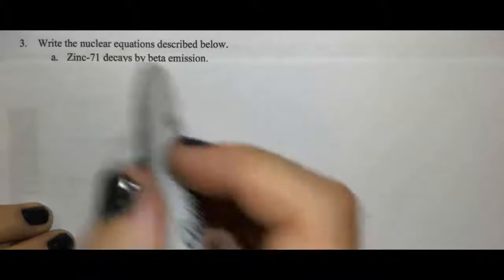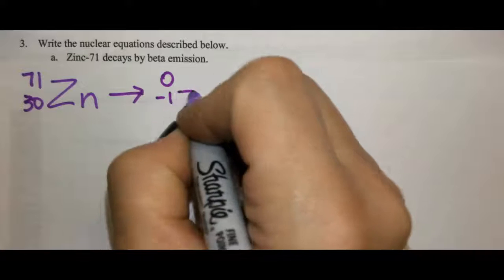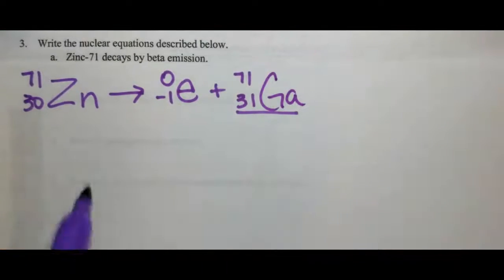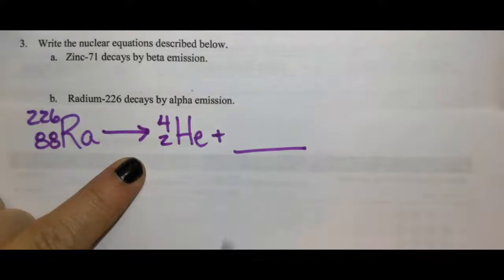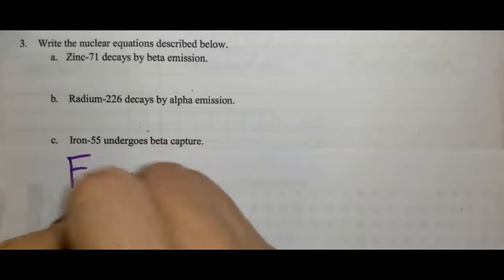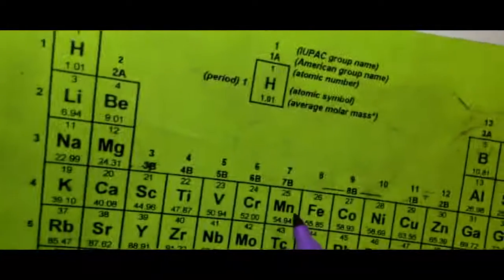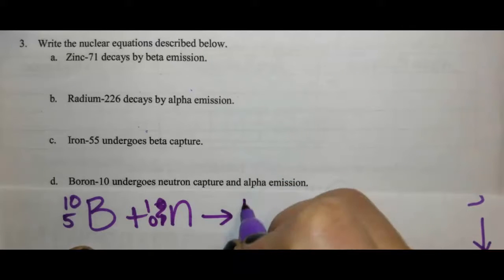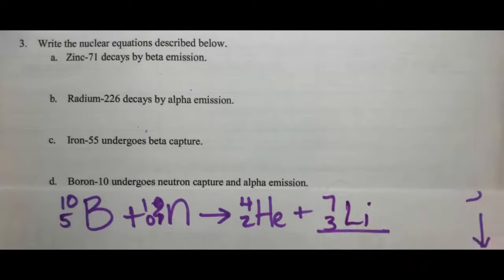Writing Nuclear Equations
How to write nuclear equations.